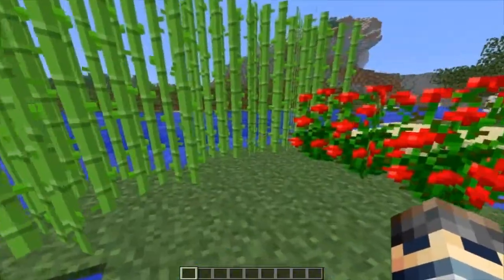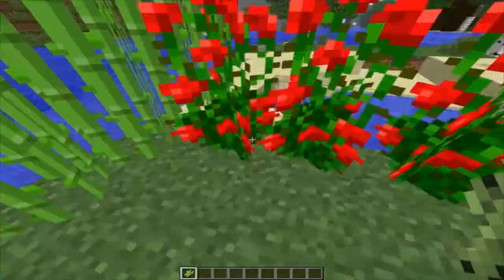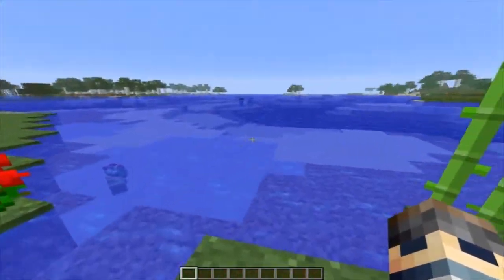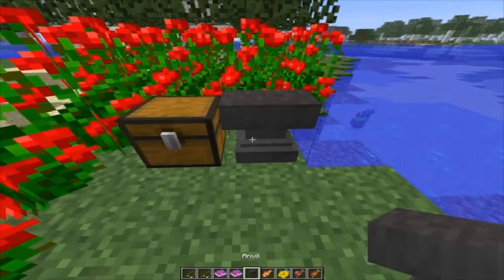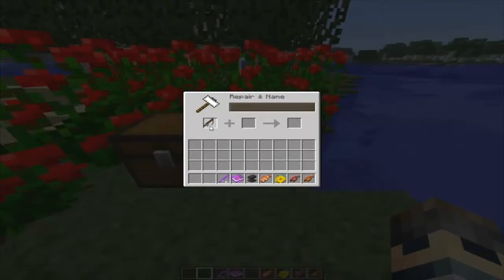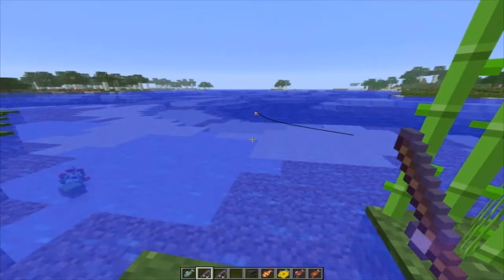Minecraft Snapshot 13w37a FISH,SUGAR CANE!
In this snapshot we see the new fishes and the new texture of the sugar cane
it is very cool snapshot i hope you all like it and have fun zombies!
Also you can check the Z PEOPLES channels!
Have fun,Don't hate and Chill!